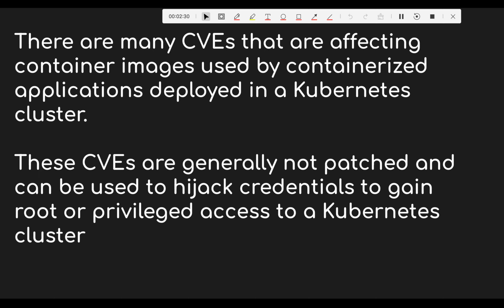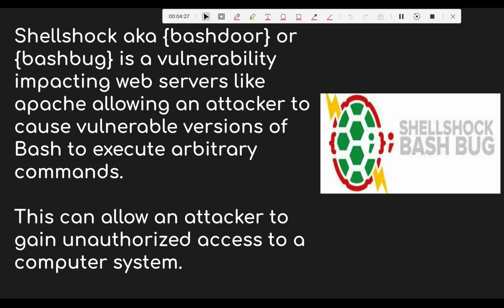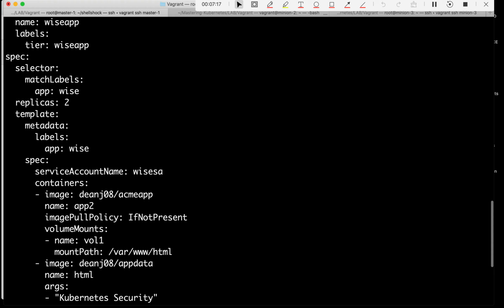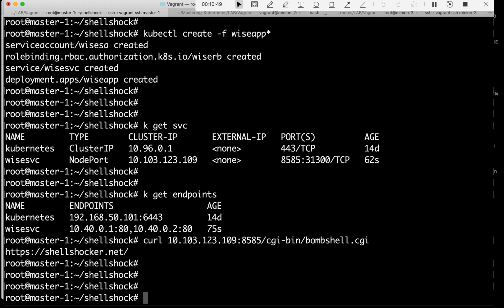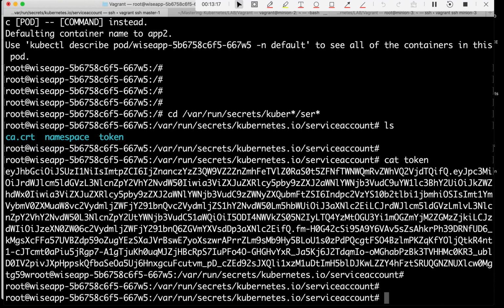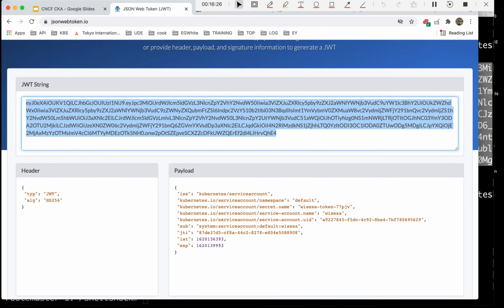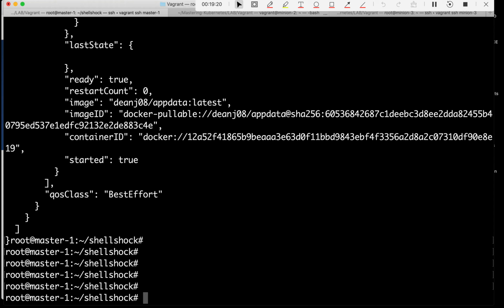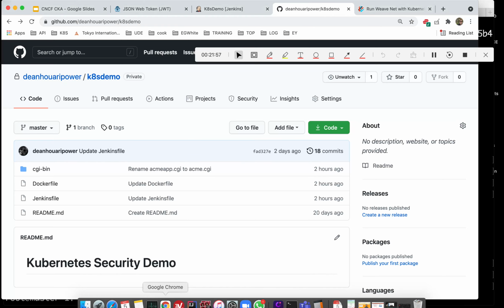Anatomy of a cybersecurity attack on Kubernetes